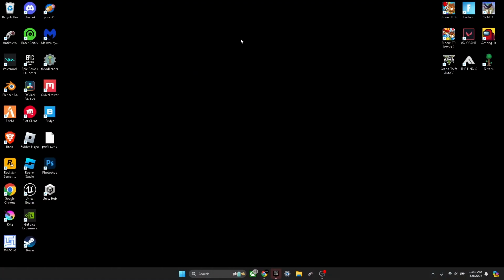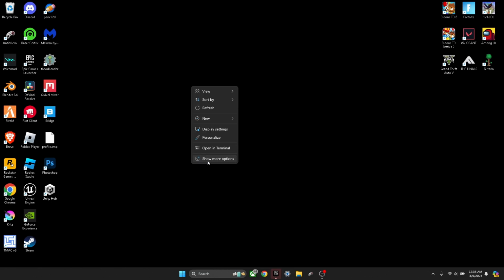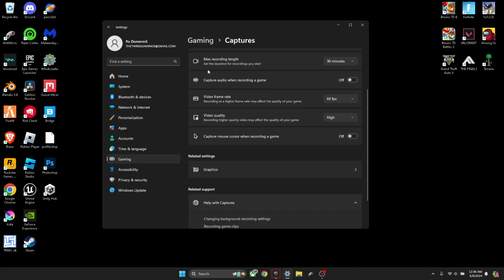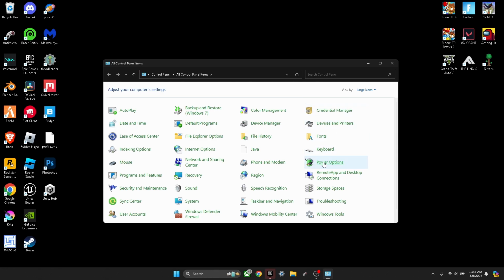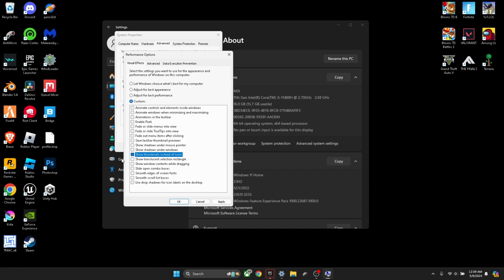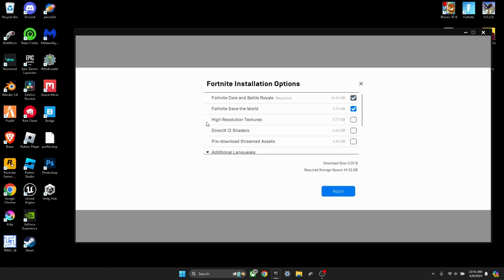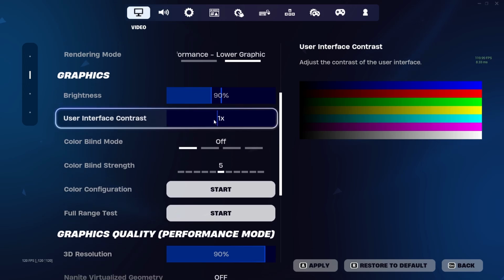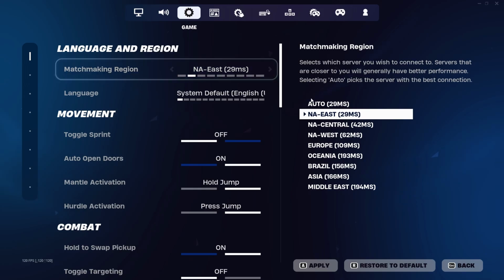Tips And Tricks to Boost FPS And Fix Input Delay (Fortnite CHAPTER 5 SEASON 2!)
How to Fix Input Delay low end pc

USE CODE: NOTDOMMM